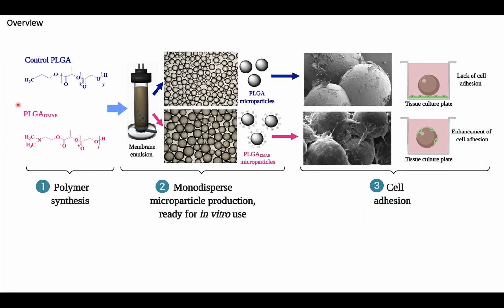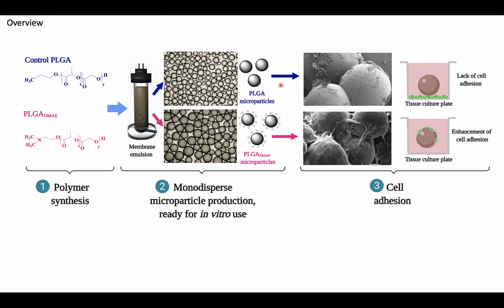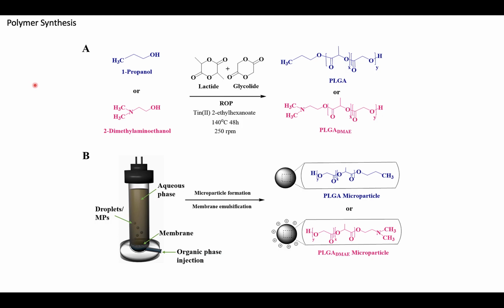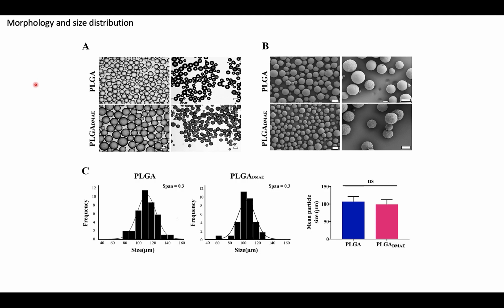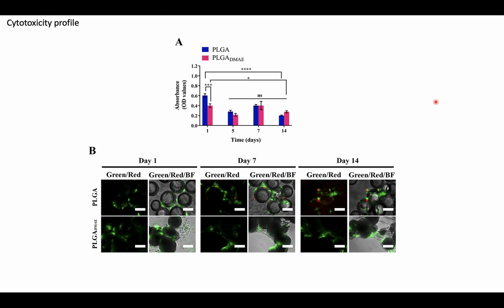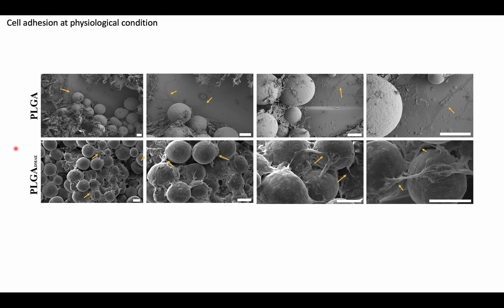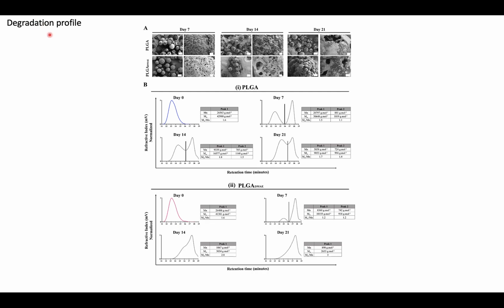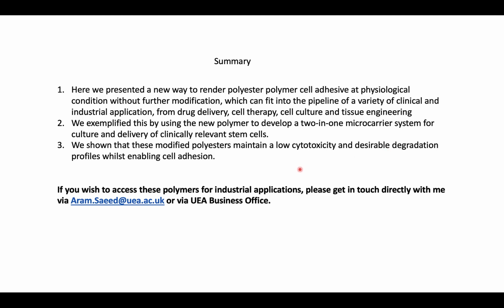Research Insights: Novel PLGA Functionalisation Strategy to Promote Cell Adhesion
Biodegradable Polyester Polymers, Cell adhesive, Microcarriers, Cell Culture, 3D Scaffold, Tissue Engineering Regenerative Medicine.